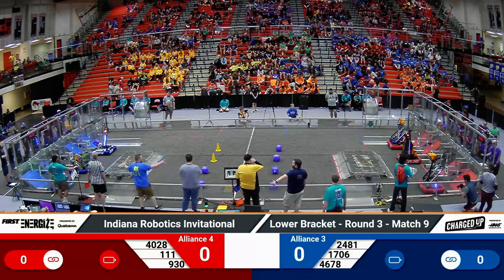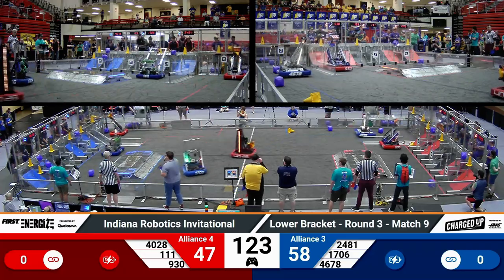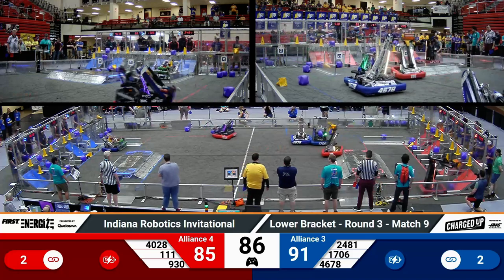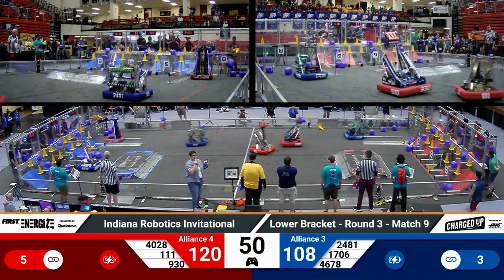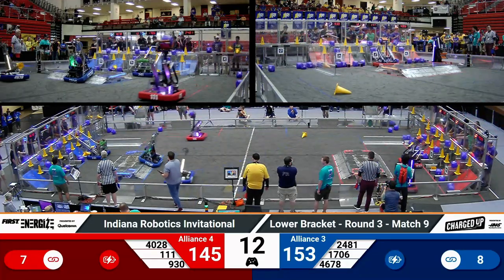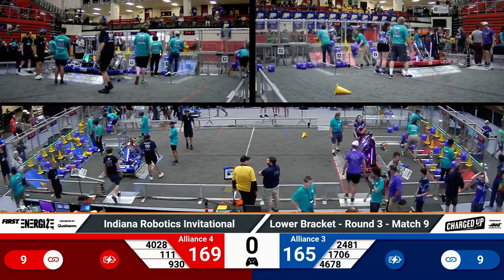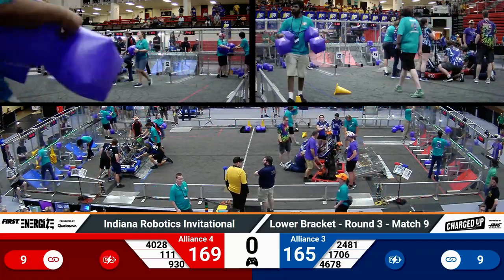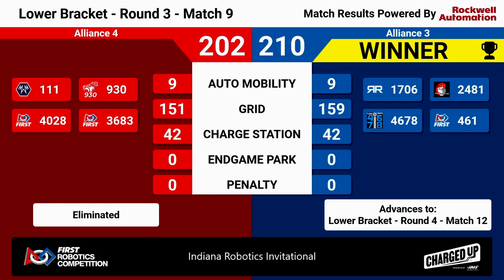2023 IRI Playoffs 9